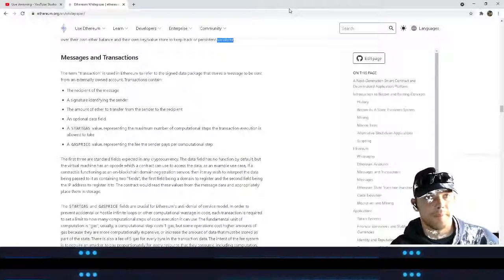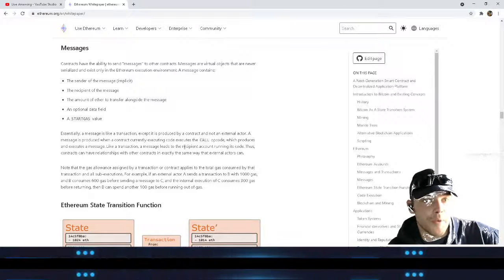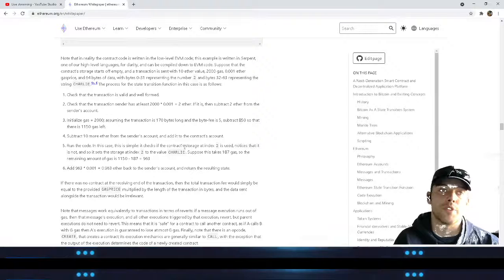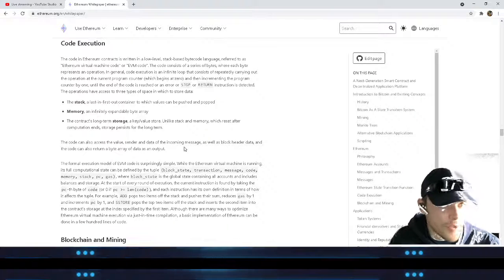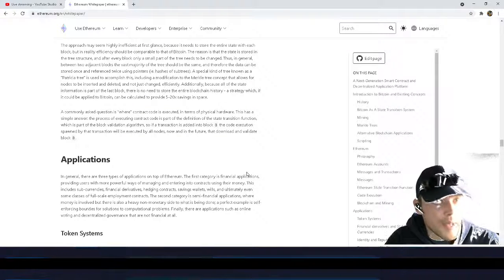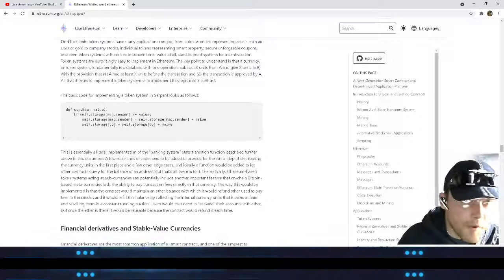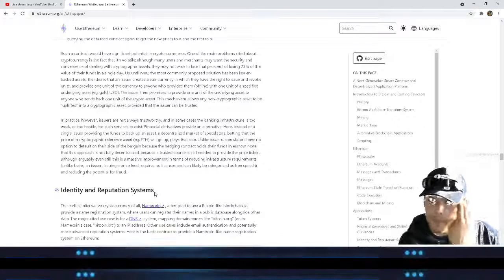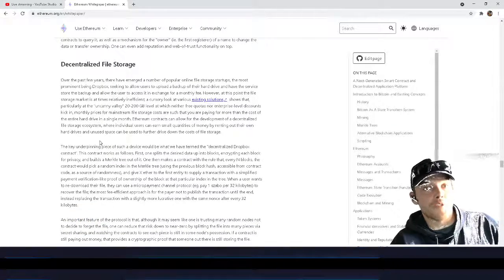Reading the Ethereum Whitepaper (Audiobook) Part 2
Reading the Ethereum Whitepaper